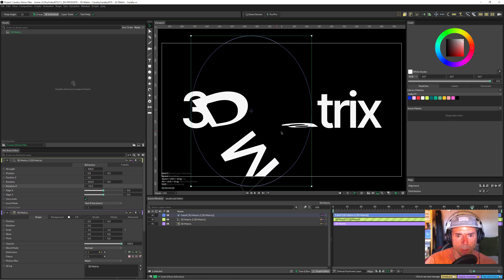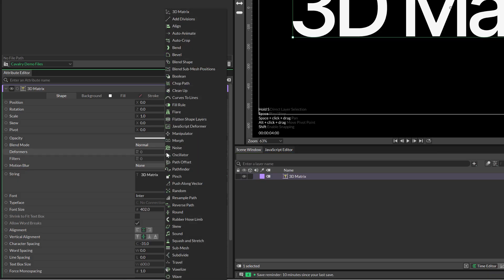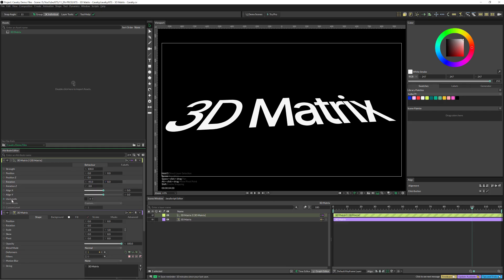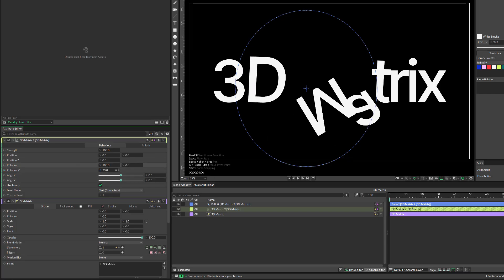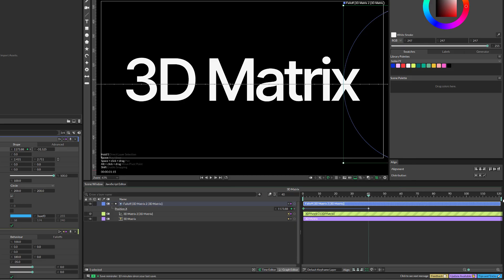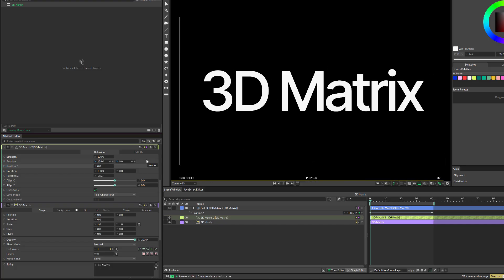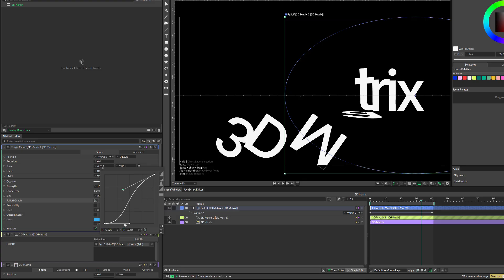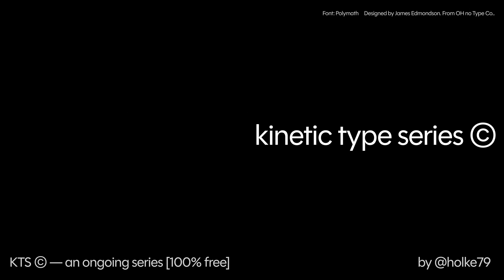KTS® - 3D Matrix - Cavalry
In this tutorial we will play around with Cavalry.

  / holke79